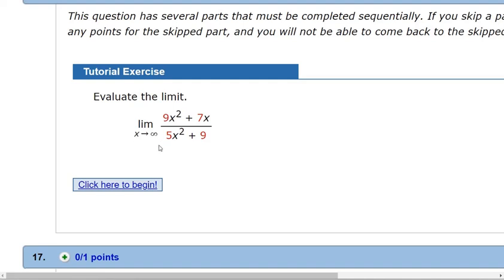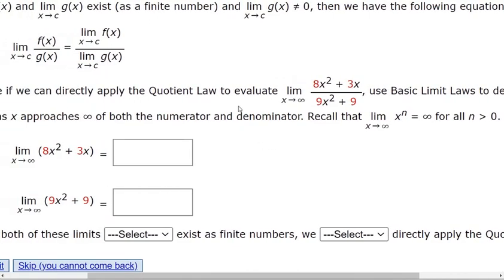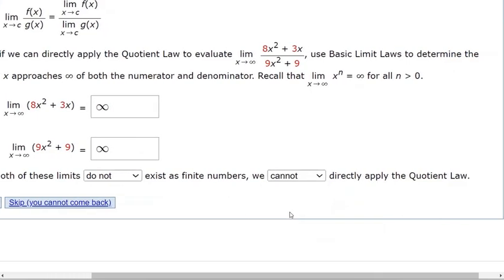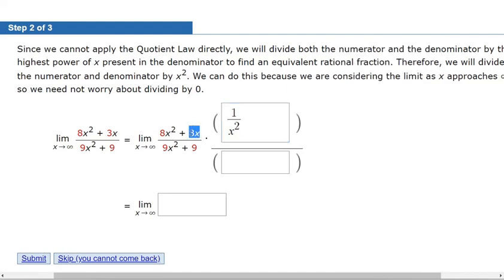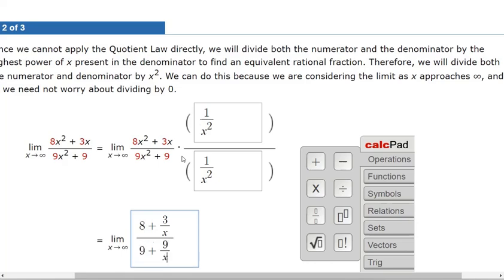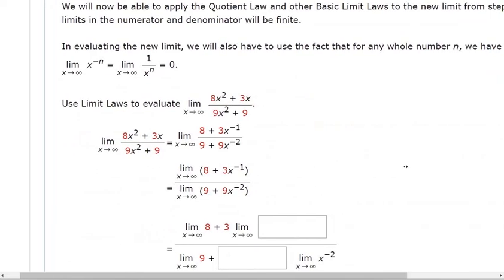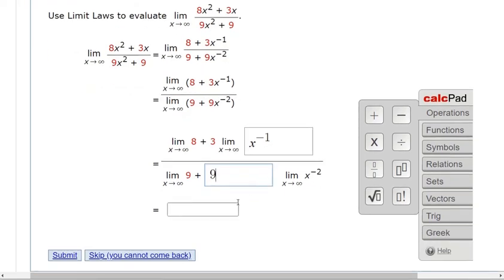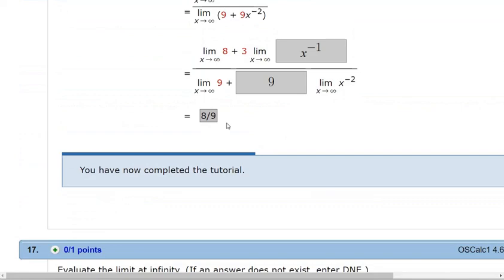Week 3 Question 16